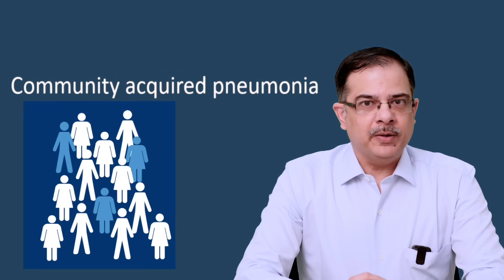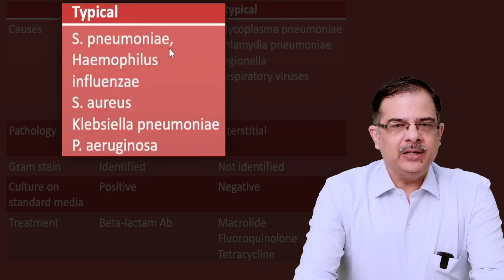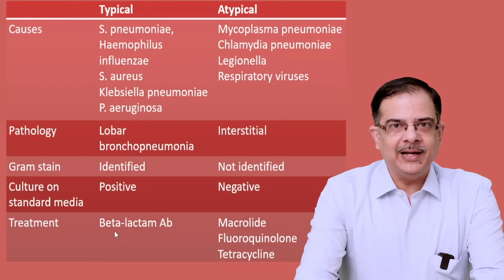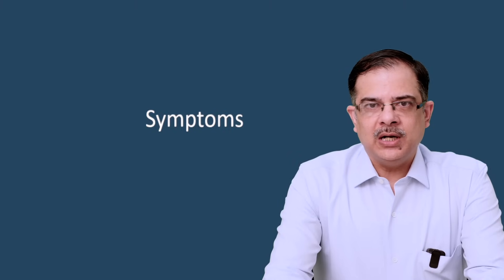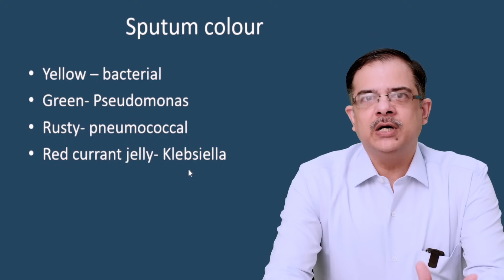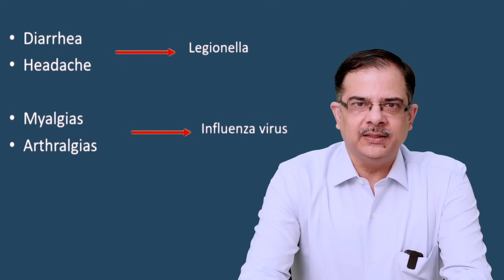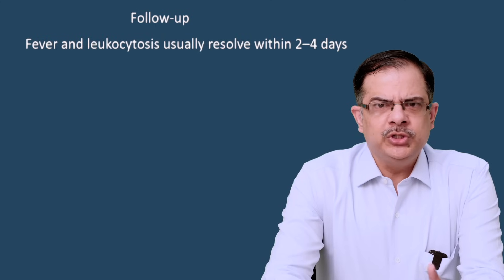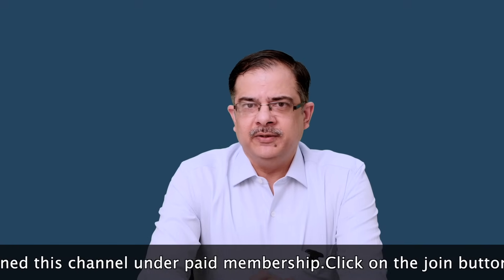Community acquired pneumonia | CURB 65 | Healthcare professionals essentials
Welcome to our latest video on Community Acquired Pneumonia (CAP), a crucial topic for healthcare professionals, interns, medicine residents, and chest specialists. In this video, we delve deep into the causes, types, clinical features, chest X-ray findings, and management strategies for CAP.

Understanding the nuances of CAP is essential for healthcare providers as it helps in timely diagnosis and effective management, ultimately improving patient outcomes. We'll explore the key differences between typical and atypical pneumonia, crucial clinical features to look out for, and how chest X-ray findings aid in diagnosis.

Empower yourself with the knowledge to tackle CAP efficiently and ensure optimal patient care.

References:

Mandell LA, Wunderink RG, Anzueto A, et al. Infectious Diseases Society of America/American Thoracic Society consensus guidelines on the management of community-acquired pneumonia in adults. Clin Infect Dis. 2007;44 Suppl 2:S27-S72.
Metlay JP, Waterer GW, Long AC, et al. Diagnosis and treatment of adults with community-acquired pneumonia. An official clinical practice guideline of the American Thoracic Society and Infectious Diseases Society of America. Am J Respir Crit Care Med. 2019;200(7):e45-e67.
National Institute for Health and Care Excellence (NICE). Pneumonia in adults: diagnosis and management. NICE guideline [NG138]. Published Dec 2019.